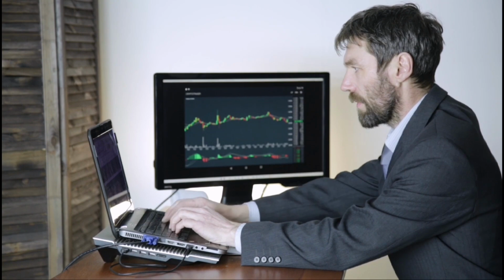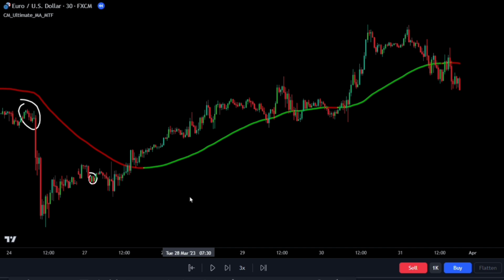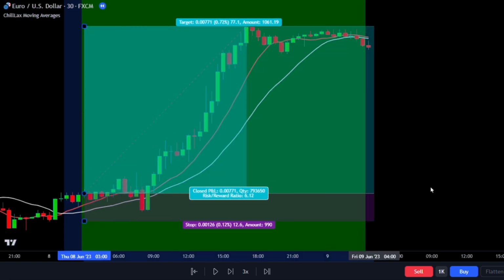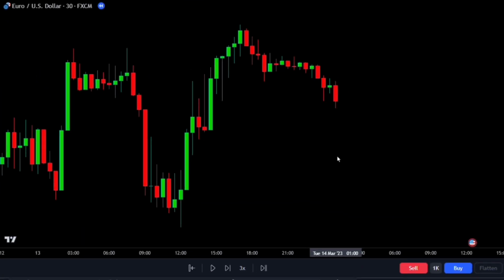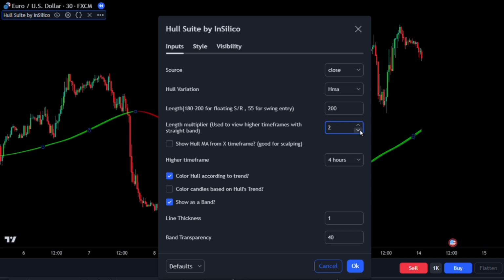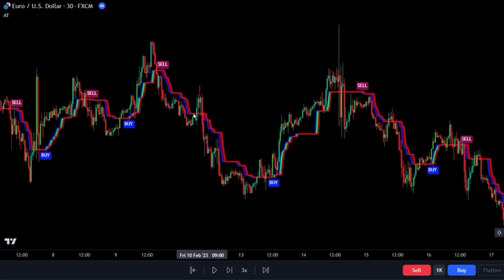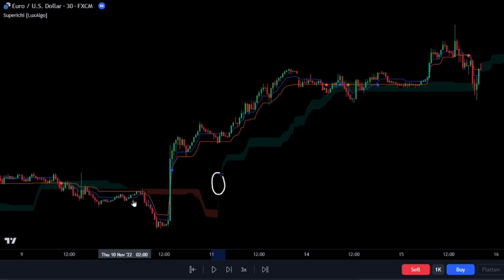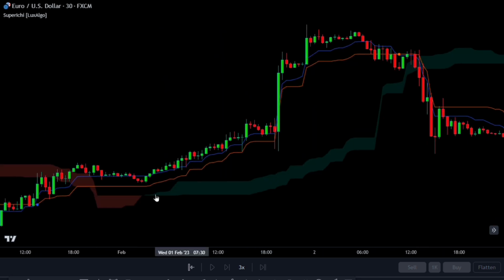Top 5 Powerful Trading Indicators - 100% Better Than The Moving Average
Discover five powerful indicators that can revolutionize your trading strategy! In this video, we dive into each indicator, providing expert insights and tips on how to maximize their potential. First up is the CM ultimate MA multi-timeframe indicator, a customizable moving average that ensures you avoid false signals and trade at the right time. Next, we explore the Chillax Moving Averages with Qulla Maggie colors, which consider emotional aspects to identify profitable long trades. The Hull Suite, a super-fast moving average that eliminates delays, takes the third spot, while the Alpha Trend's ability to filter out false breakouts secures second place. Finally, we introduce the exceptional Super Richi indicator, a modified Ichimoku that offers smoother results and reduces false signals. Don't miss this opportunity to optimize your trading decisions and increase your chances of success by up to 50%! Watch now and take your trading to new heights.

🥇Join Millions of Traders:
👉 Highest payout record: +$1M
👉 Zero maker fees: Raw Spread Account
👉 Overall Some of the Lowest fees